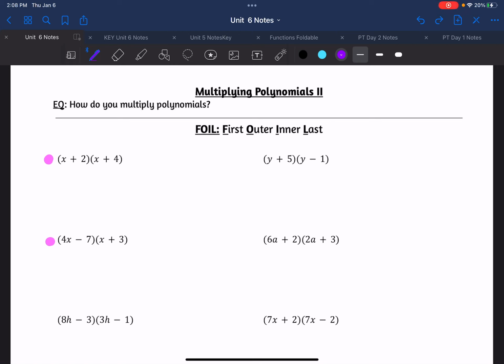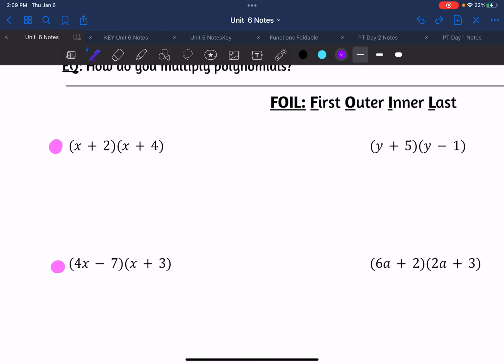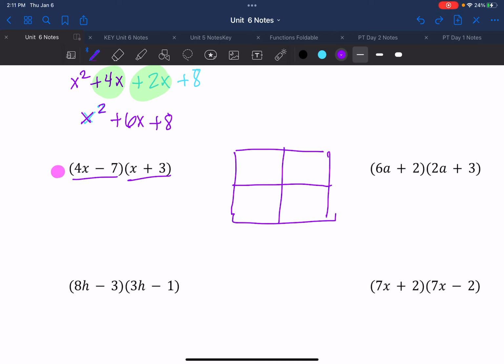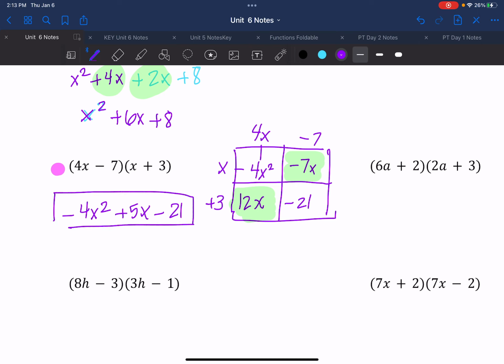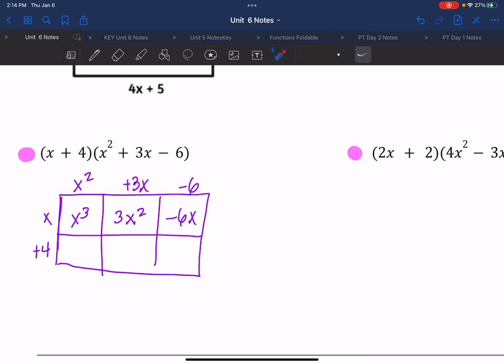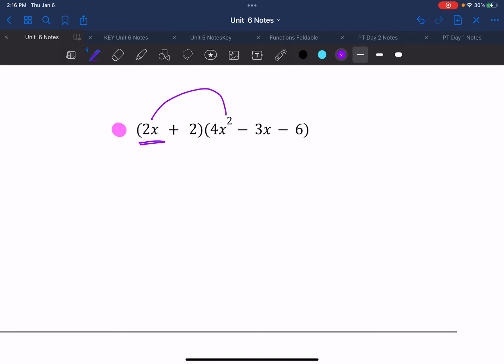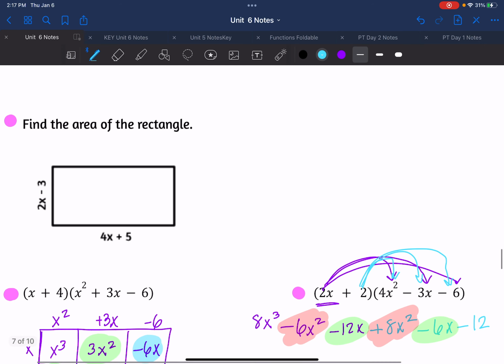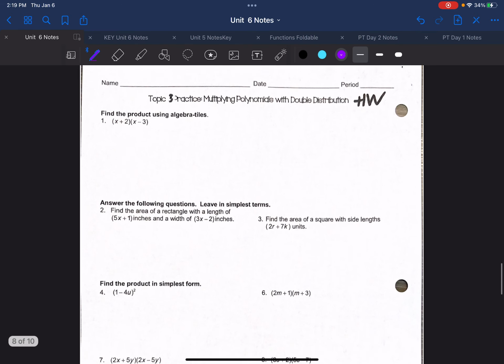Unit 6 - T3:Multiplying Polynomials 2